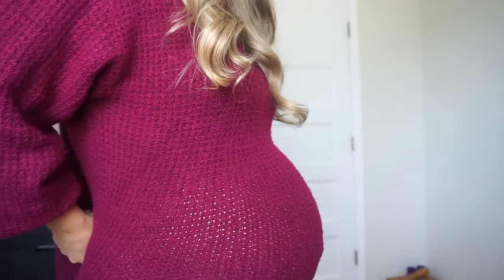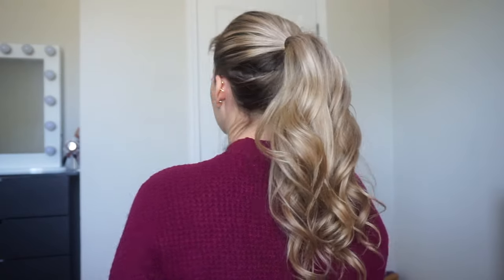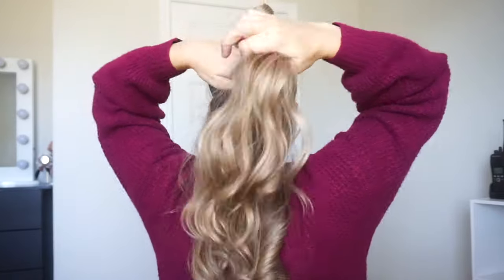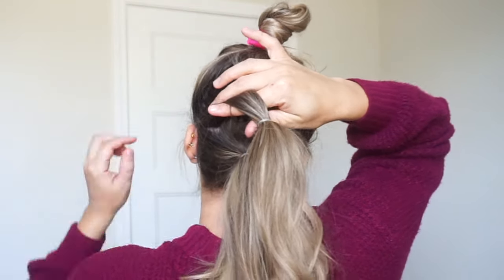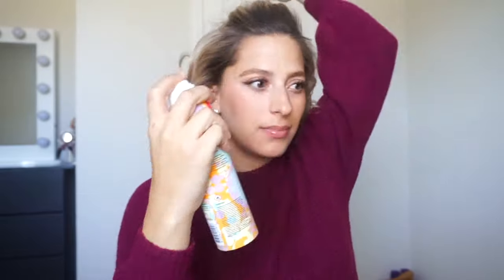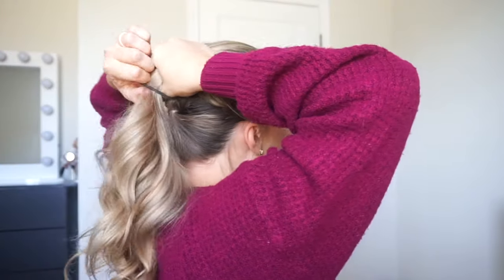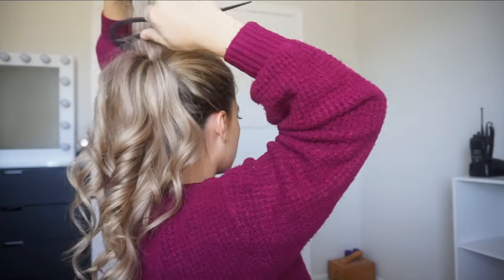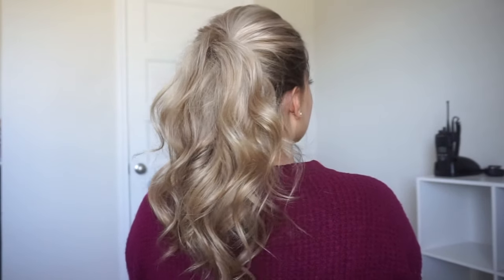HOW TO: FULL PONYTAIL HAIR HACK YOU NEED TO TRY! MEDIUM & LONG HAIRSTYLE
Hey ya'll! Today I wanted to show you how to get a fuller, more voluminous ponytail. This hair hack/trick will work best on medium length hair or long hair. This ponytail trick would be great to use for an everyday hairstyle or for weddings/bridesmaids/prom/any special occasion. :)

PRODUCTS USED:
Bobby pins (THE BEST)
Amika Texture Spray